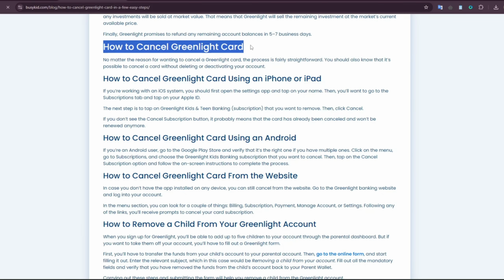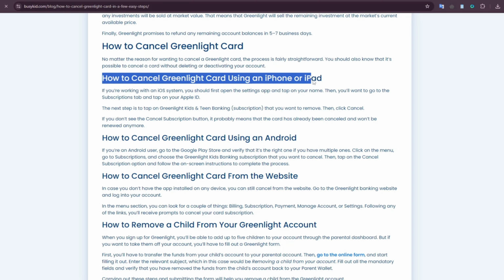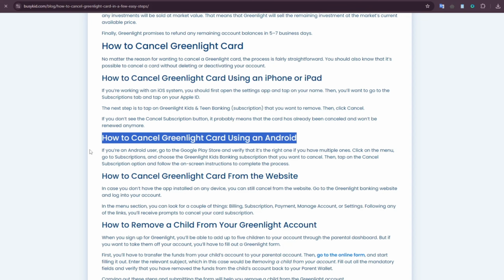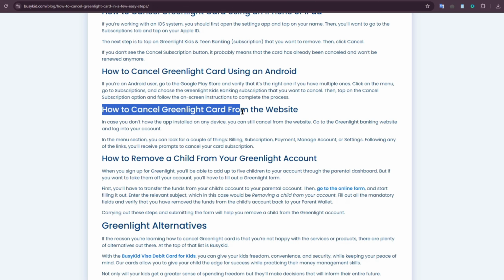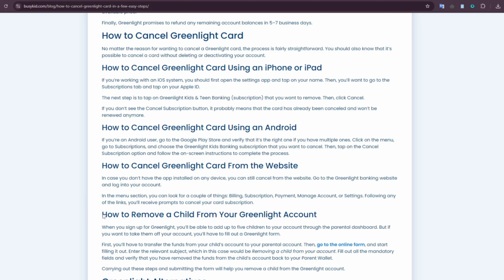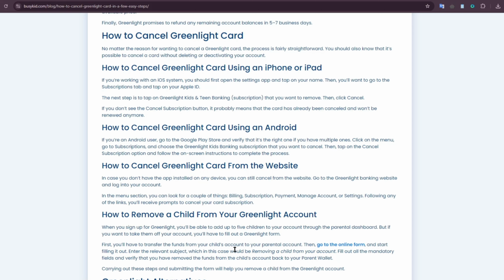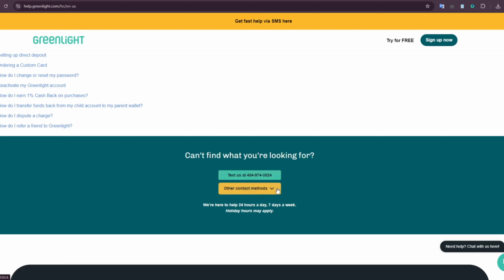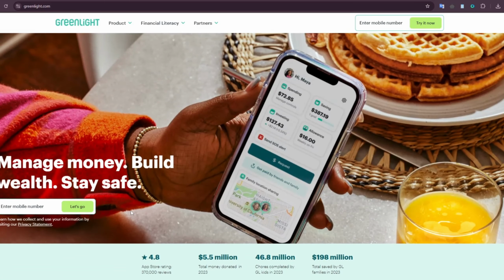How to Close Your Greenlight Account / Card (iPhone, Android, & Web)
Need to cancel a Greenlight card? This tutorial covers the exact steps to close your account safely from any device.

Whether you are using an iPhone, an Android device, or the web portal, the process is straightforward. We walk through the necessary settings to ensure you can cancel a Greenlight card without any hassle. This guide is designed for account holders who need a quick, reliable method to finalize the closure of their service.

We also cover how to remove a child from your Greenlight account if you are managing a family plan. Following these steps ensures your profile is handled correctly before you choose to close Greenlight account features permanently.